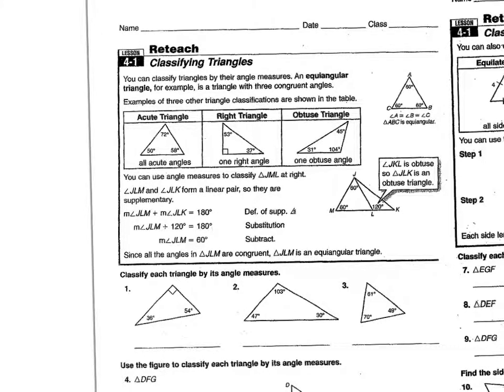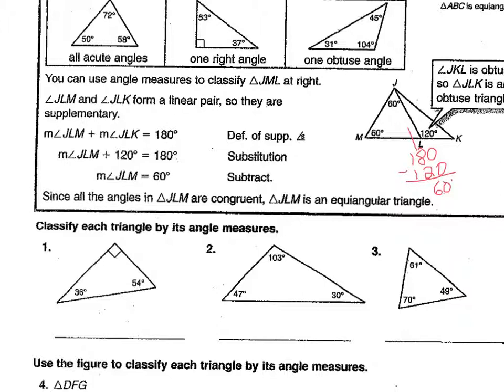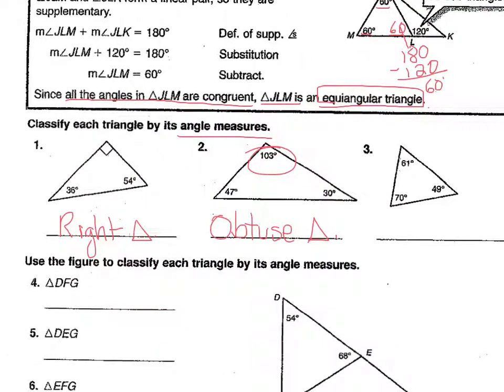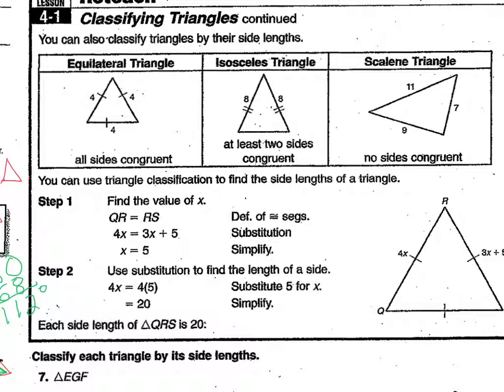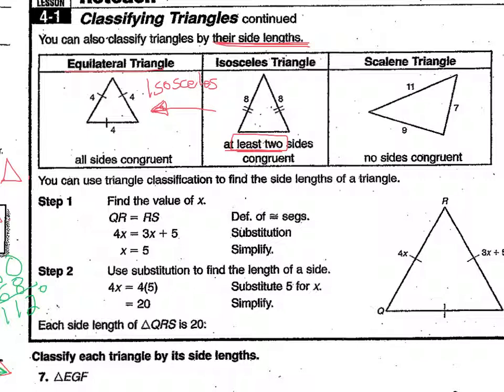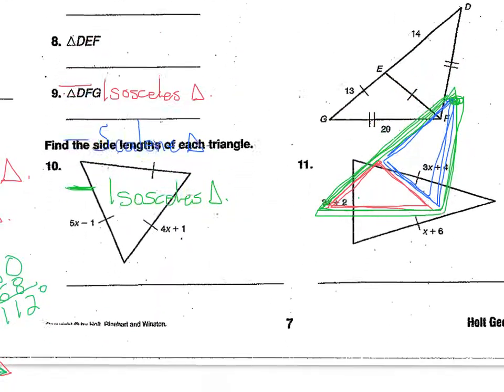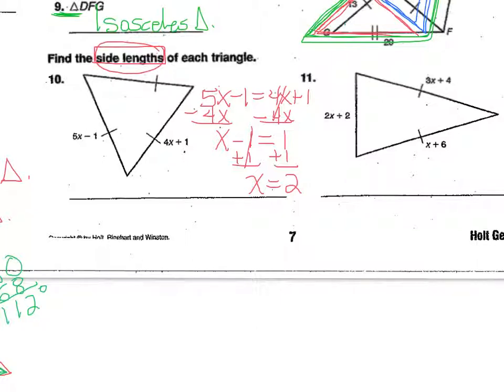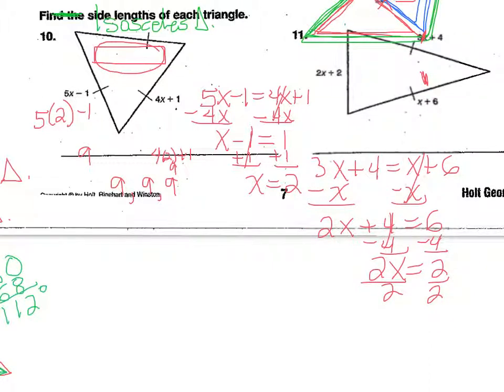sec. 4.1 notes